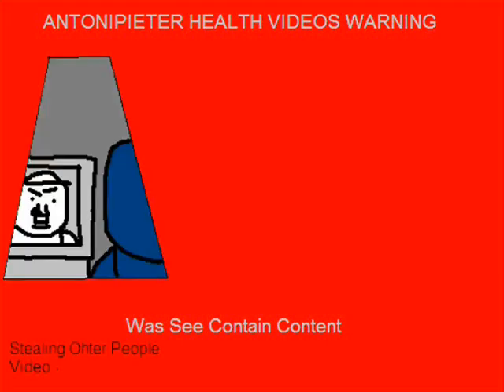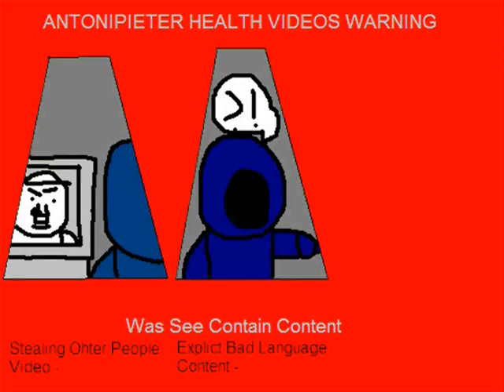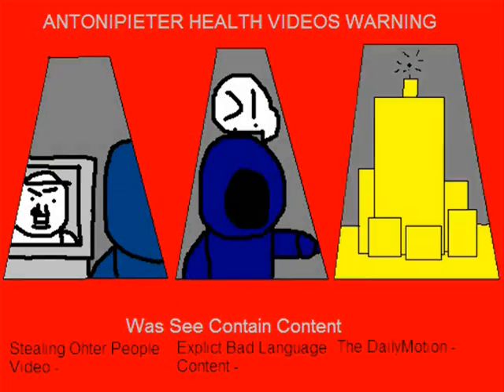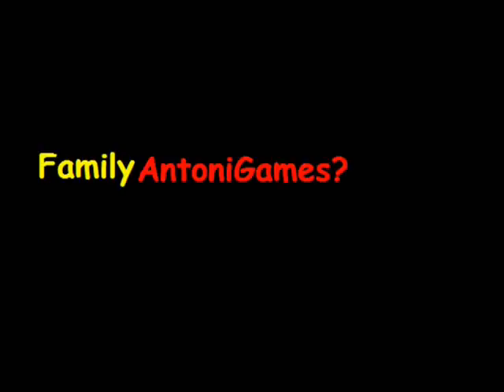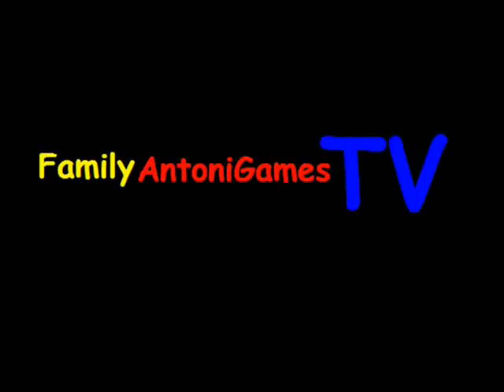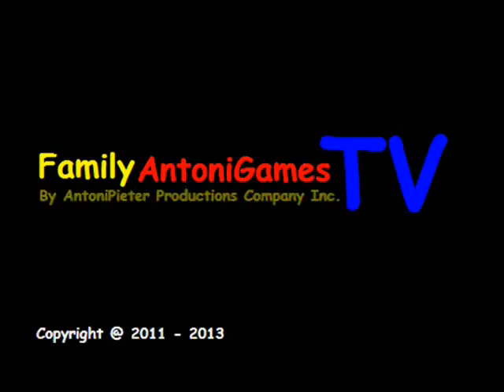Toby & Friends Trapped In Middle School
toby and friends was trapped at the middle school. this
ramadhan has where do you get out at the something this
berbuka puasa he exit area today?...

check out watch to the from toby turner and friends from
trapped at in new series?...

Toby & Friends Trapped At Middle School

check out this from movie premiere. teen beach movie.
starting 4th august. in time 10am PHI/MAL 9am IND/THAI
on disney channel.

check out this next trapped at the?

Toby & Friends Trapped At Notication Warning - Next Sunday

Toby & Friends Trapped At Amazon Forest - 11th August

Toby & Friends Trapped At Beach - 18th August

Toby & Friends Trapped At Oppa Gangnam Style Club - 25th August